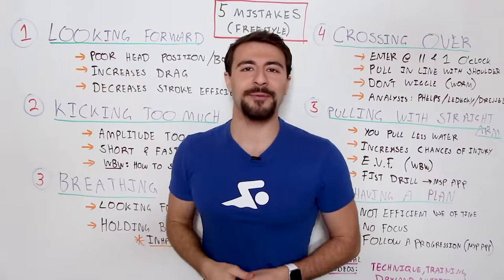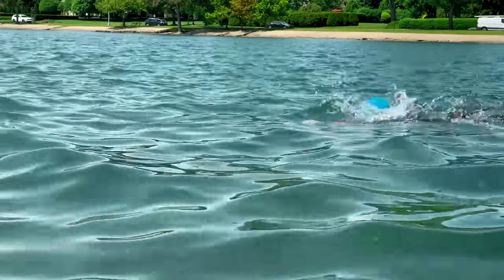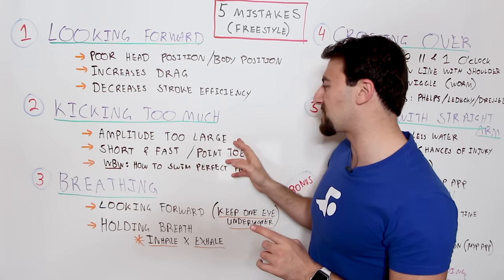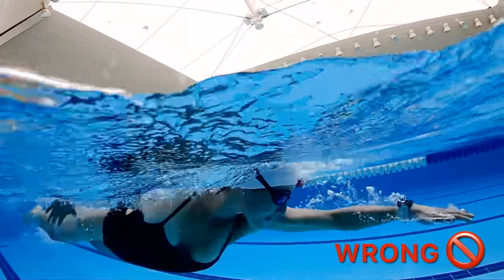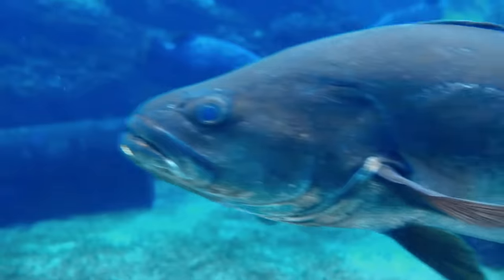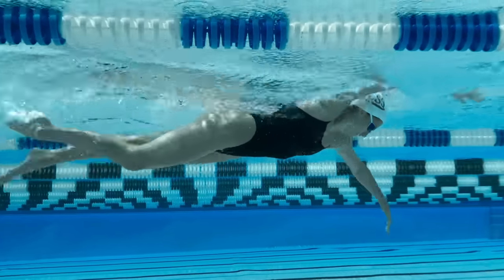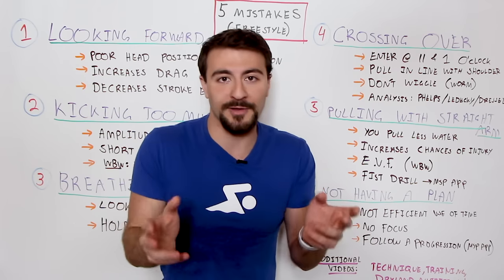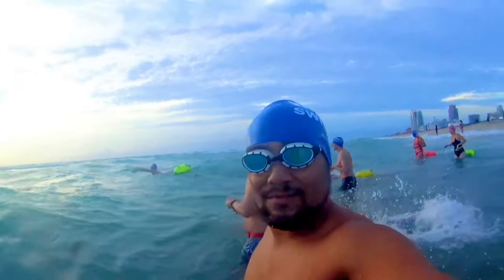5 Biggest FREESTYLE Mistakes Swimmers Make!!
To help you improve your freestyle, we’re diving into the most common mistakes and showing you how to fix them!

Chapters
0:00 Intro
0:46 Looking Forward
2:40 Kicking Too Much
3:55 Breathing
5:11 Crossing Over on Hand Entry
6:39 Straight Arm Pull
8:57 Swimming Without a Plan